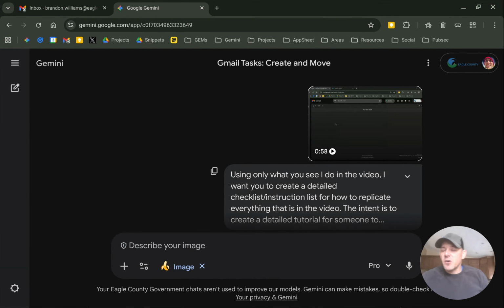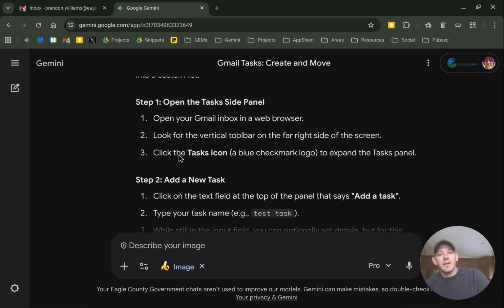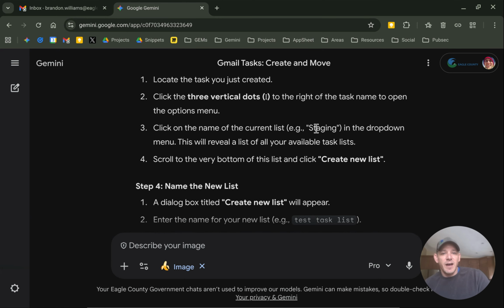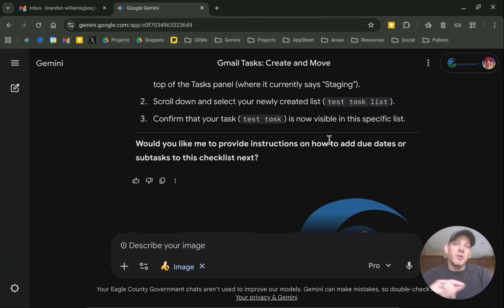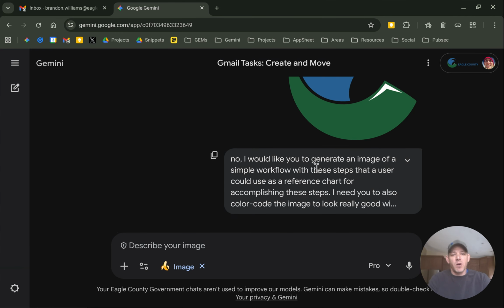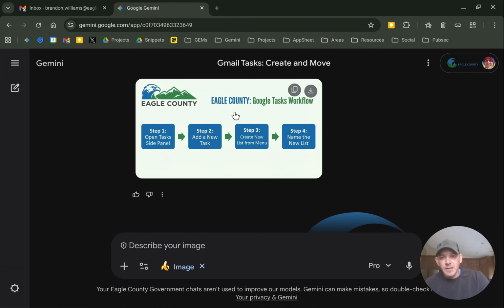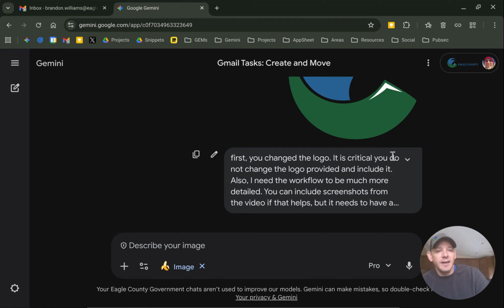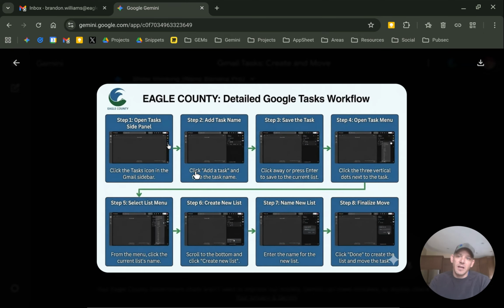MLS - Gemini - Create Branded, Detailed Screenshot Tutorials of Any On-Screen Workflow